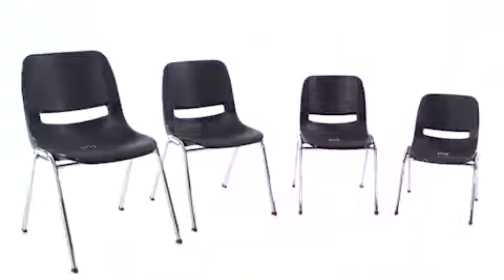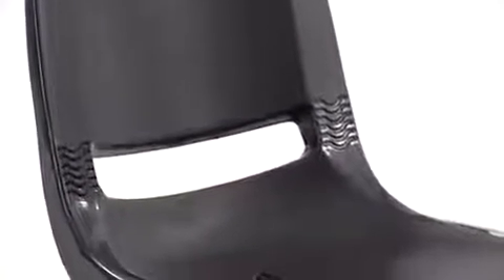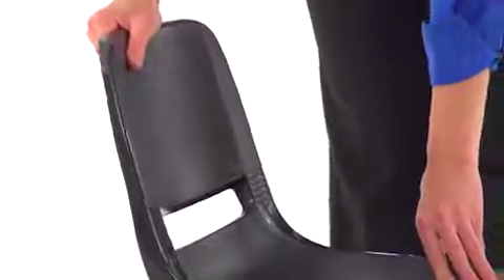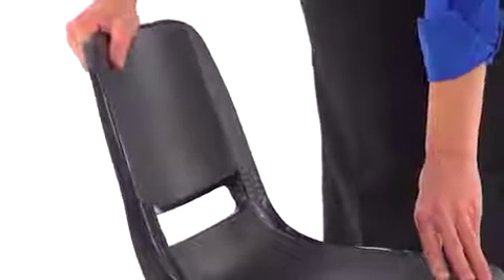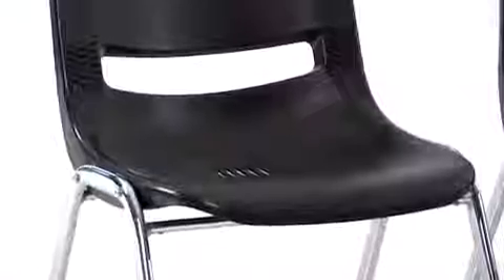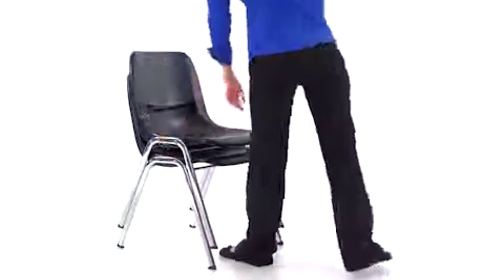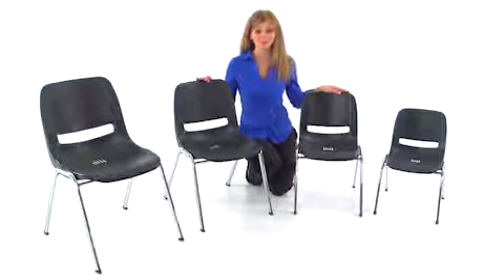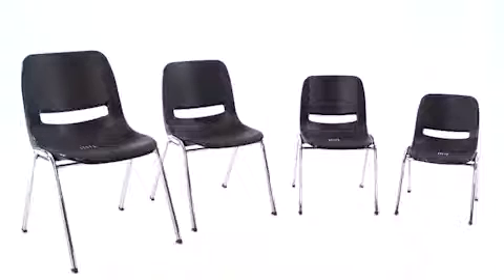rut 14 nvy chr gg